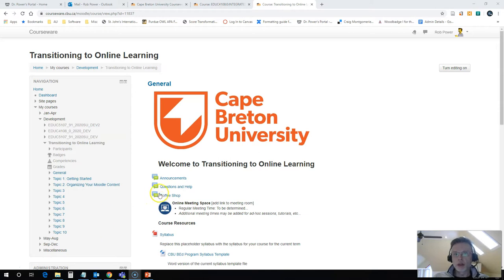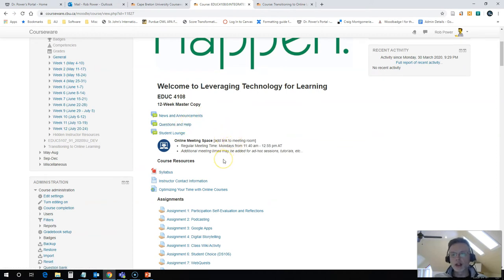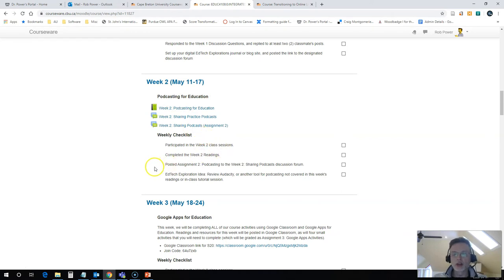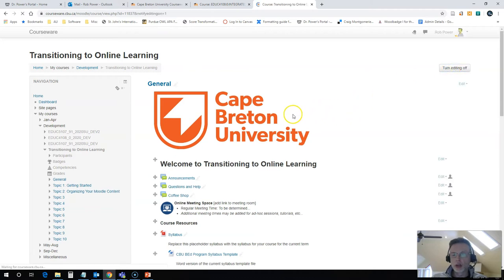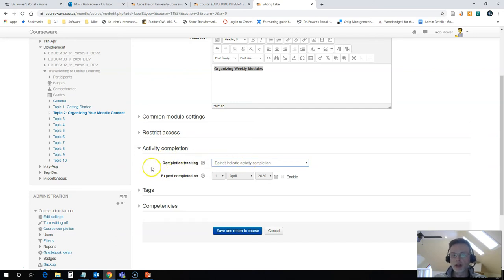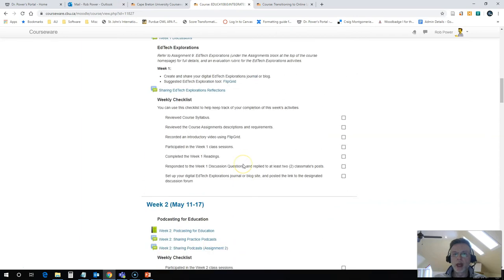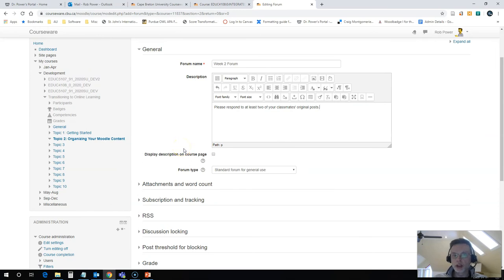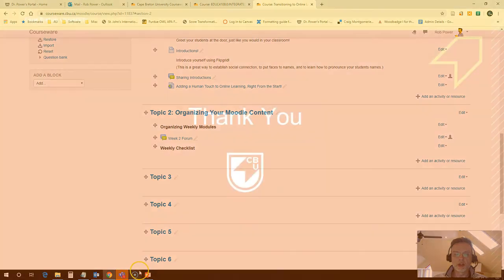Keeping Moodle Tidy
A short demonstration of how to begin organizing your Moodle course.